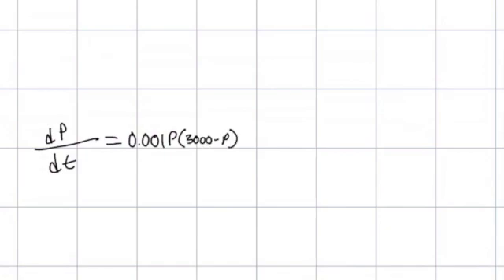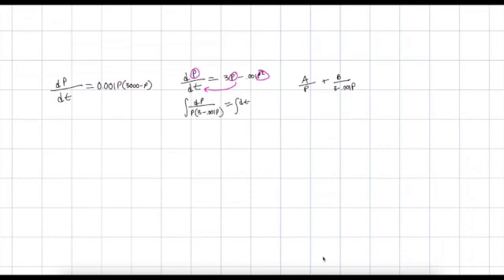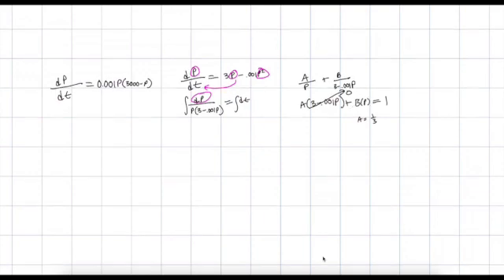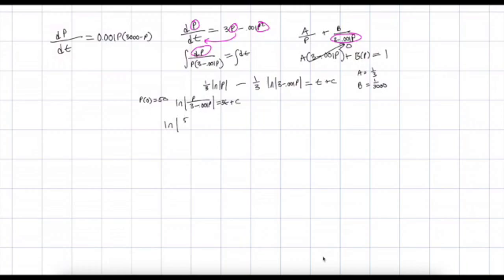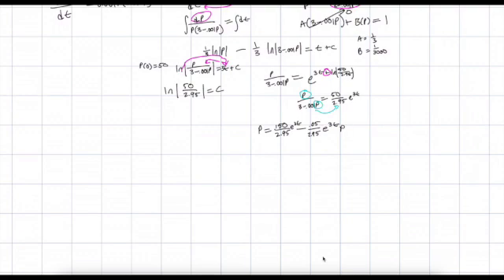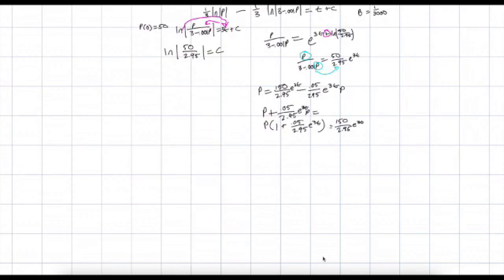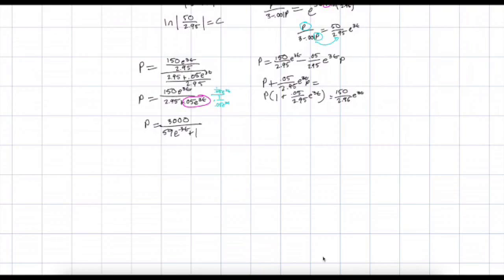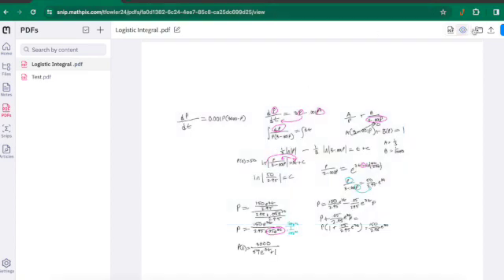Integration using a logistic model diffy q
In this video, I'll demonstrate how to integrate a logistic model diffy q using partial fraction decomposition! Watch until the end so you can see how I use Mathpix to put my work into a form I'm proud to submit!